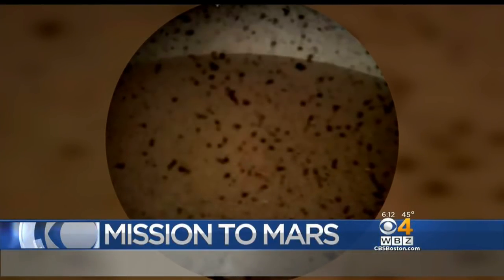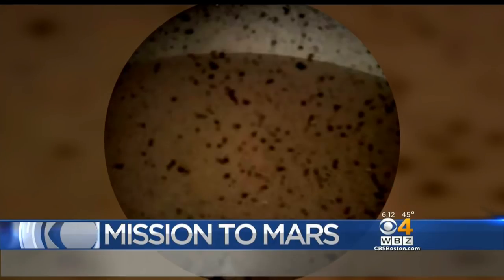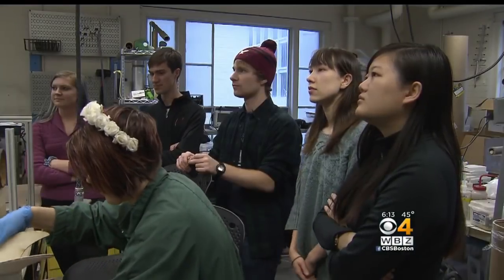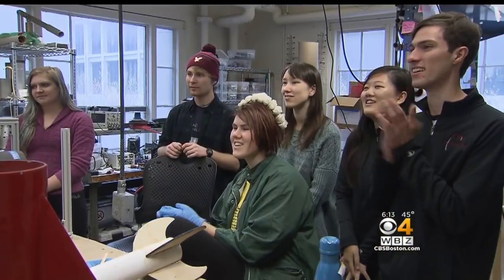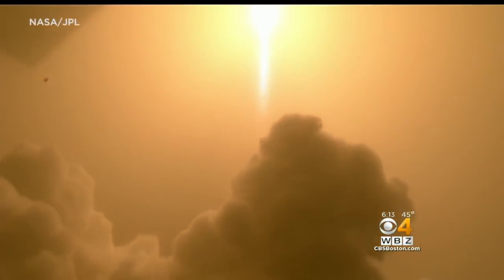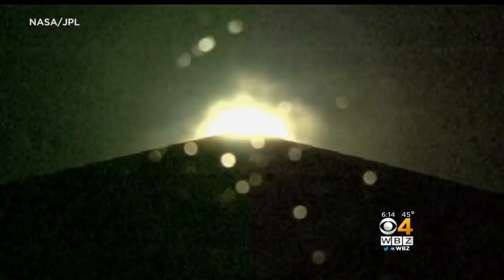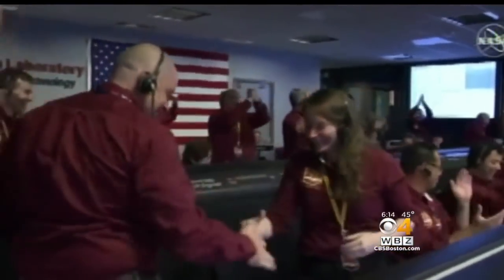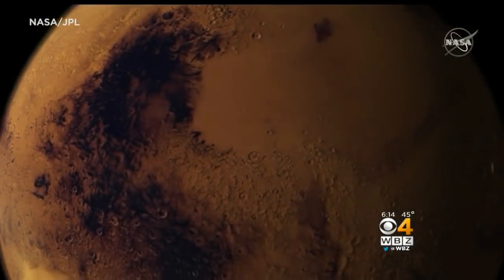MIT Celebrates NASA's Insight Probe Successfully Landing On Mars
After traveling millions of miles, the lander touched down to cheers in the command center -- and at MIT. WBZ-TV's Liam Martin reports.